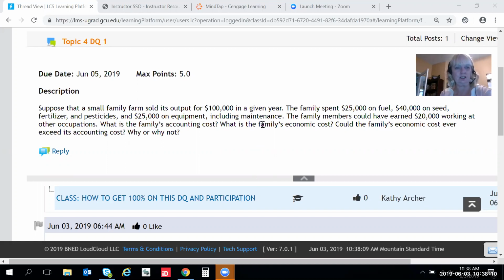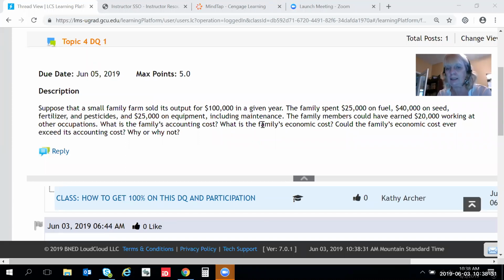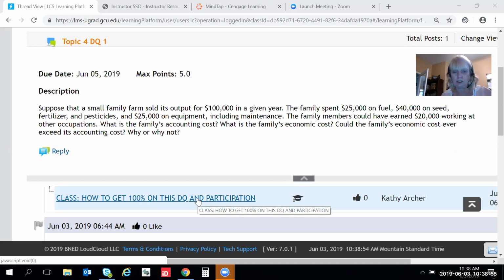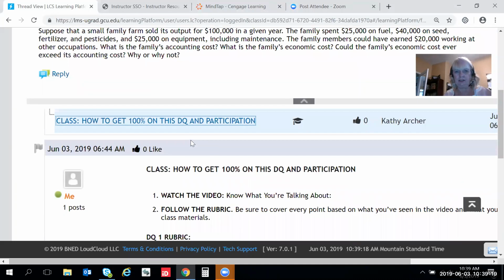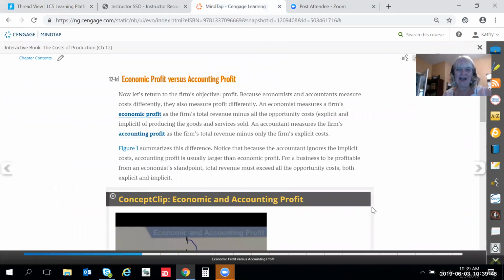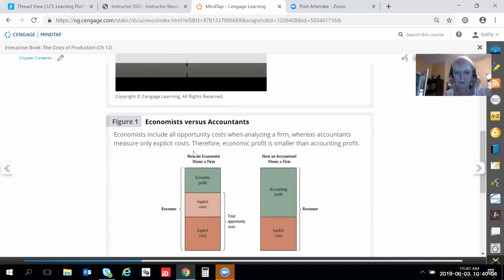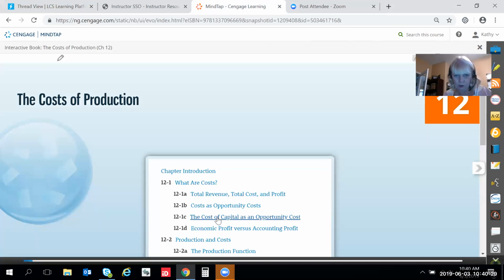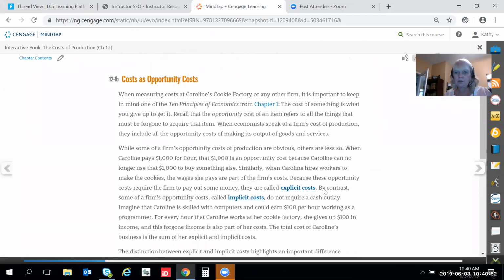ECN 351 Topic 4 DQ 1